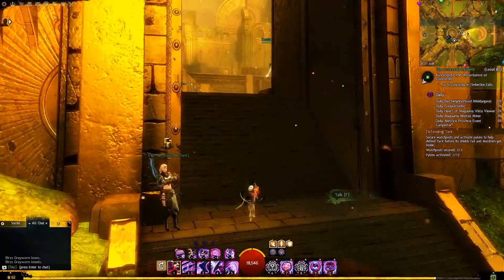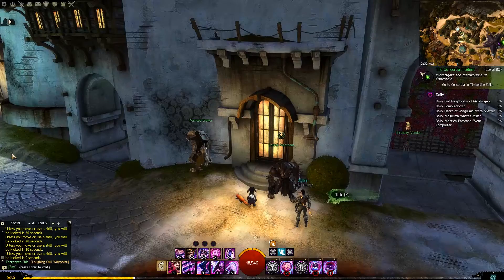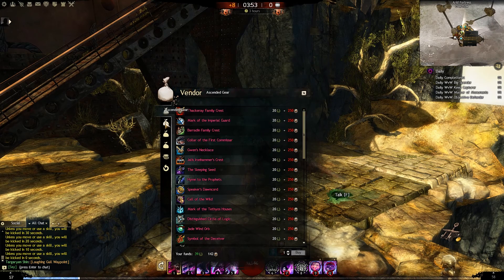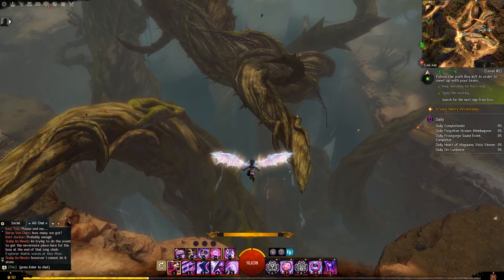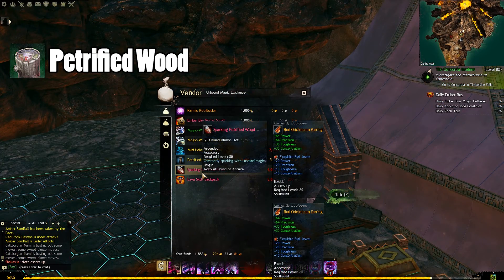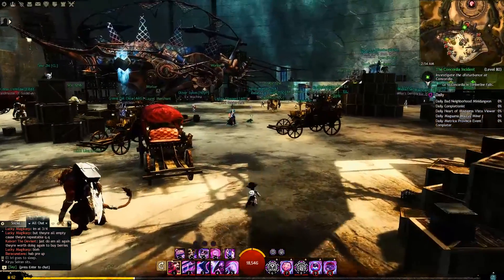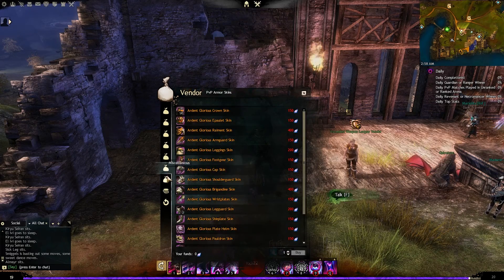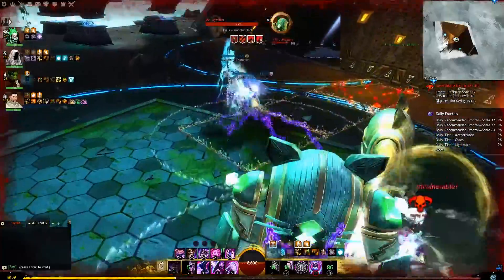Guild Wars 2 - Ascended Trinkets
Another quick Guild Wars 2 guide! Here we talk ascended trinkets and the ways the get them. Hope you enjoy!